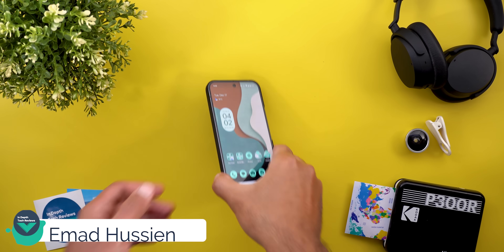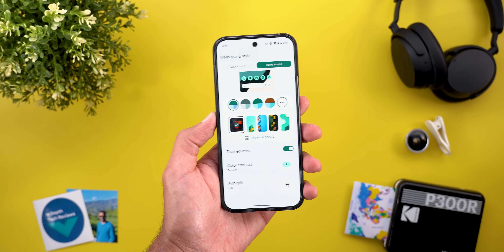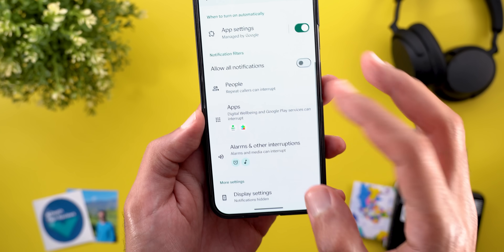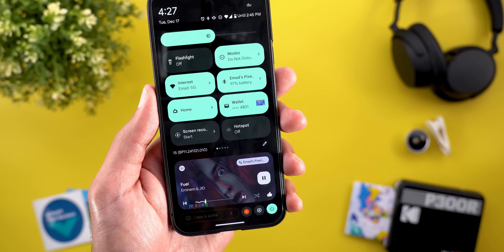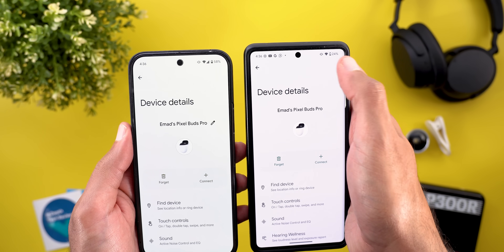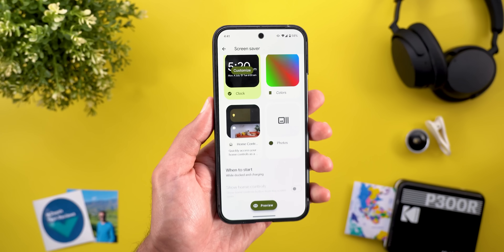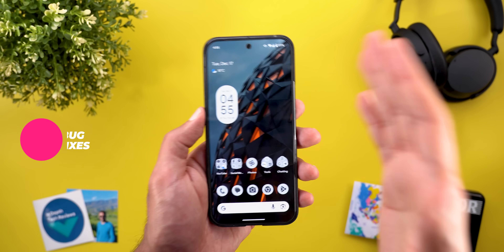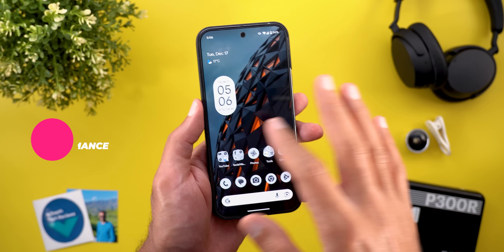Android 15 QPR2 Beta 2 is Out - What's New?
Android 15 QPR2 Beta 2 IS HERE!
Second Beta of March 2025 Pixel Feature Drop.
In this video I will show you all the new features, bugs fixes & Performance.

**Chapters**
0:00 - Intro
0:15 - Wallpapers
0:28 - Build & Size
0:50 - Home Screen
1:31 - Quick Settings
3:26 - Notifications
3:39 - Settings
6:27 - Bug Fixes
7:14 - Performance
7:57 - Outro